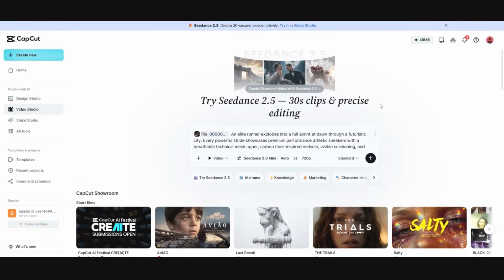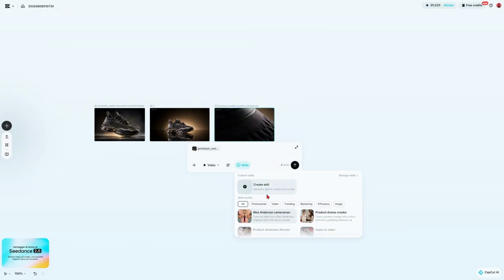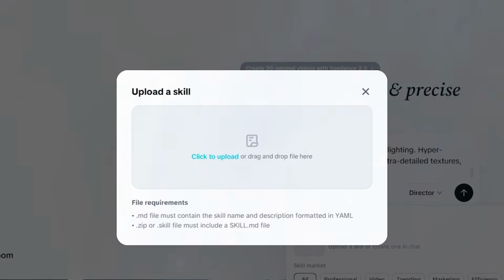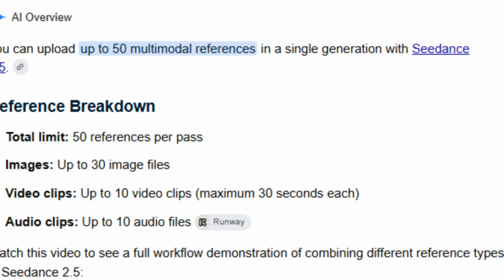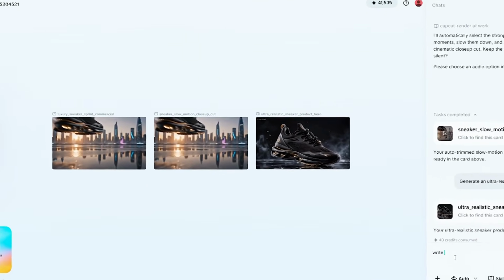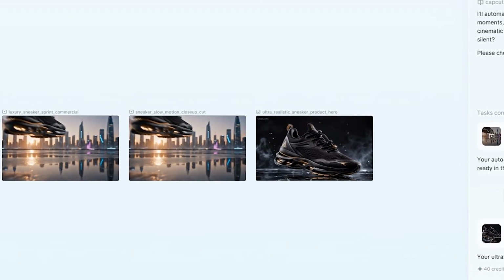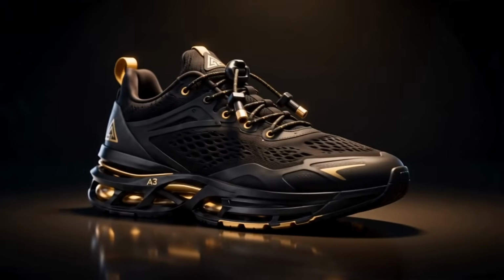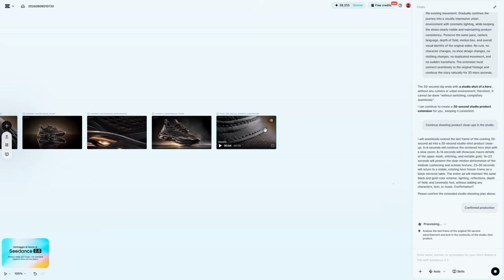AI Video Finally Has REAL Editing! AI Video Editing Platforms (CapCut Seedance 2.5 1080P)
CapCut Seedance 2.5 now supports 1080p video generation!

AI video generation has always had one major problem: if one scene has an issue, you usually have to regenerate the entire video. CapCut Video Studio with Seedance 2.5 changes that by letting you edit individual sequences, extend videos, preserve references, and finish the entire project inside one workspace.

In this video, I test a complete AI sneaker commercial workflow—from a single product image to the brief, storyboard, keyframes, final shots, multiple ad variations, and seamless video extension.

You’ll see how to:
• Generate a complete product video from one reference image
• Use Director Mode for more control over shots and scenarios
• Create and upload reusable custom skills
• Work with up to 50 reference files in one project
• Review and correct keyframes before video generation
• Create multiple ad variations from the same structure
• Fix individual sequences without regenerating everything
• Extend a 30-second video toward 90 seconds
• Finish the project using CapCut’s manual timeline tools

00:00 AI Video’s Biggest Editing Problem
00:51 Inside CapCut Web Video Studio
01:07 Seedance 2.5 Generation Settings
01:30 Creating a Sneaker Ad
01:55 Ready-Made and Custom Skills
02:20 The Infinite Canvas Workflow
02:46 Using Up to 50 References
03:13 Reviewing Shots Before Generation
03:38 Raw Output and Consistency Test
04:11 Comparing Three Ad Variations
05:03 Extending Videos up to 90 Seconds
05:59 Multilingual Support and Final Editing
06:27 CapCut Timeline and Export
06:58 Final Verdict on Seedance 2.5